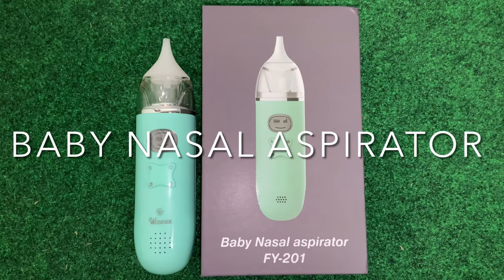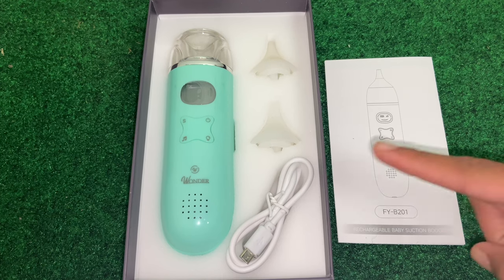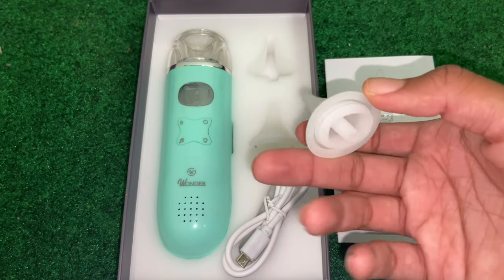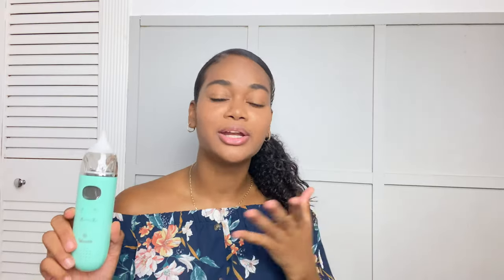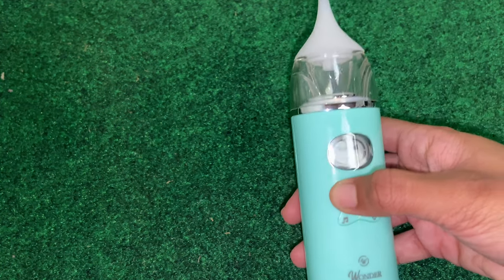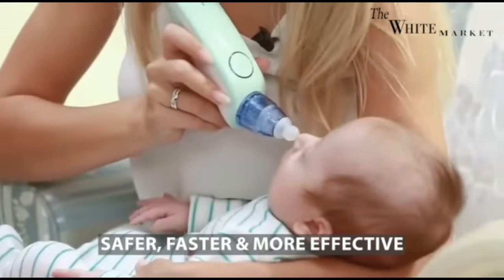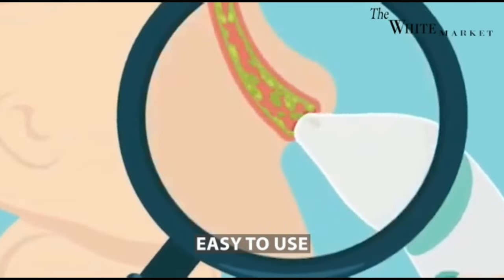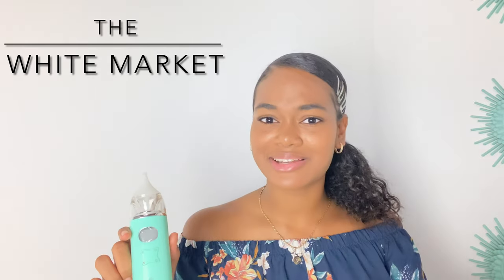How to use the baby nasal aspirator.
Welcome to The White Market's youtube channel, in this video we will be showing you how to use the baby nasal aspirator 😊